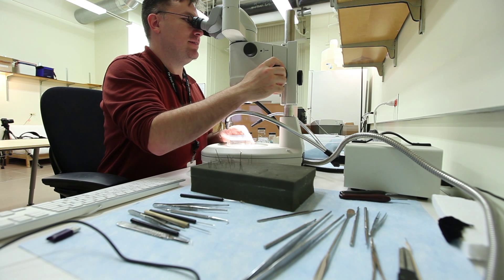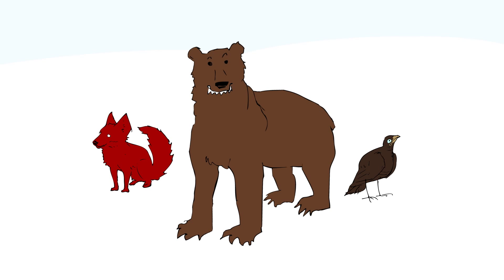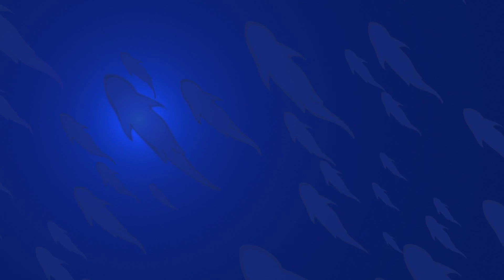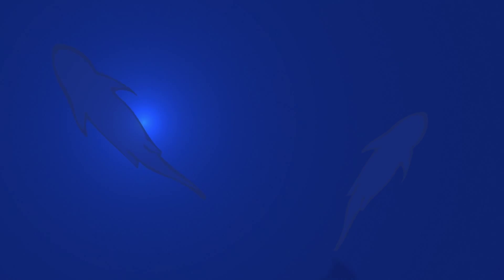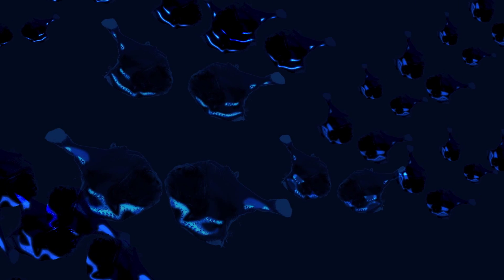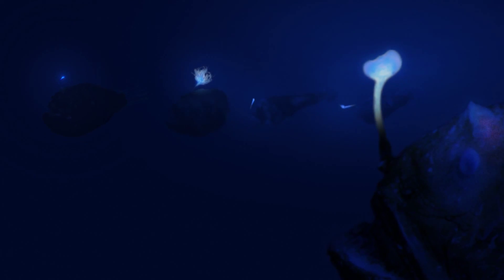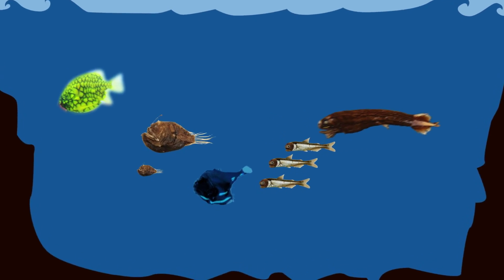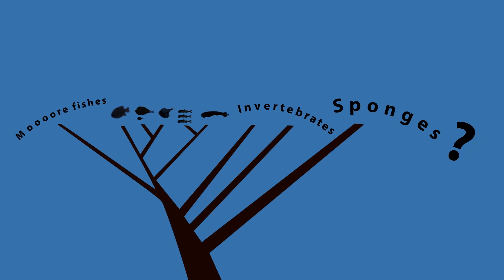Leo on Bioluminescence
Beyond the reach of sunlight, thousands of feet below the surface of the ocean, some creatures create their own light known as "bioluminescence." Take a trip through the mind of Leo Smith, who asks questions about deep sea fish evolution. Patterns in diversity can offer clues to why fish have evolved so many ways of brightening up the deep sea. Some seem to use light to blend into their surroundings, others to lure prey out of the surroundings, or even to attract mates.

Visit the Field's new exhibition "Creatures of Light" to see how fish and other organisms make their own light.

See more of the Field Revealed!